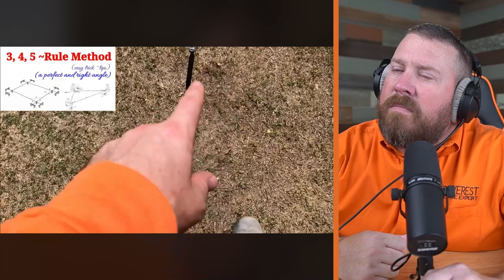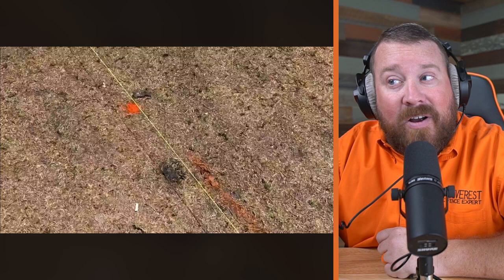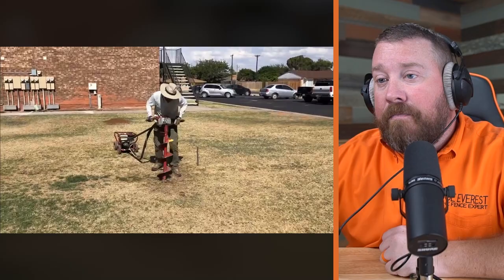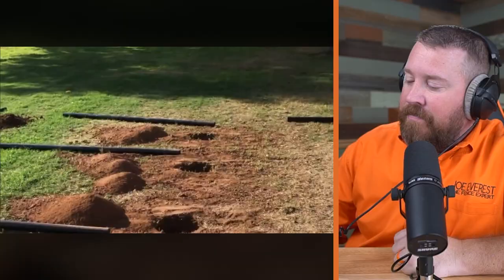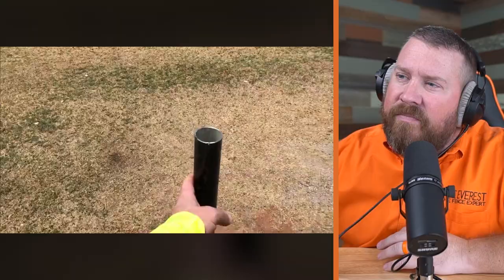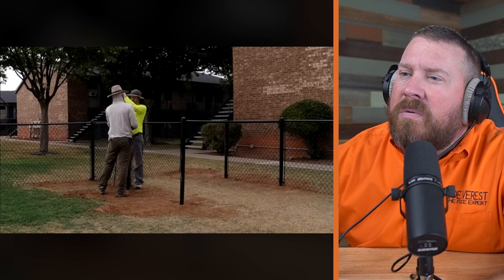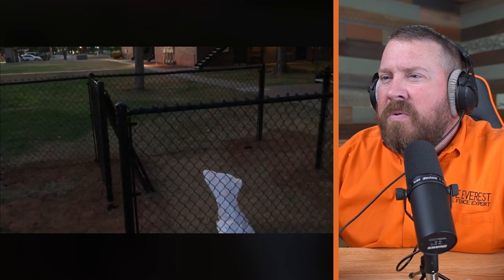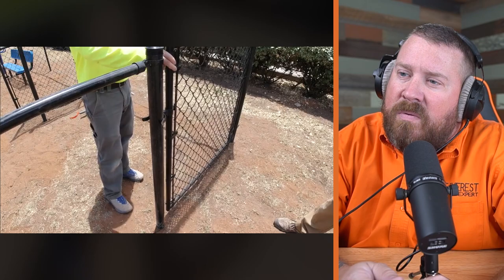Fence Expert Reacts to Chain Link Dog Park Installation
Today we're checking out a video that's a little different from the norm. Though they are building a fence, it's being used for a dog park. Let's dig into this installation and see how they did.